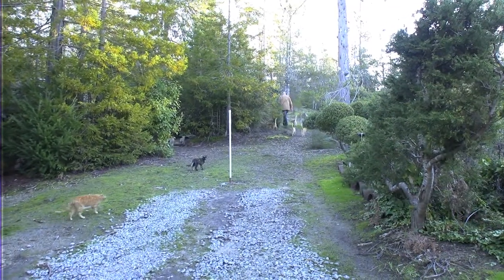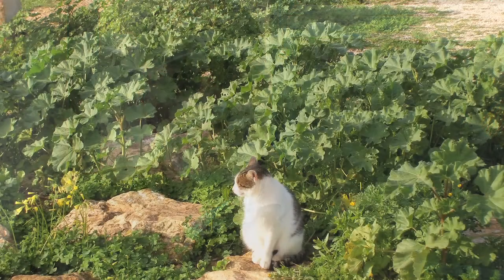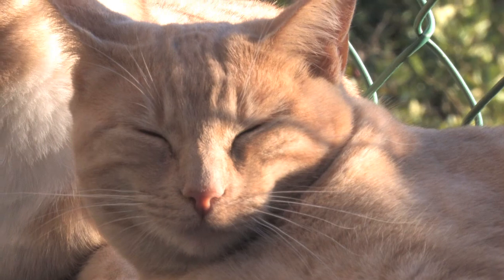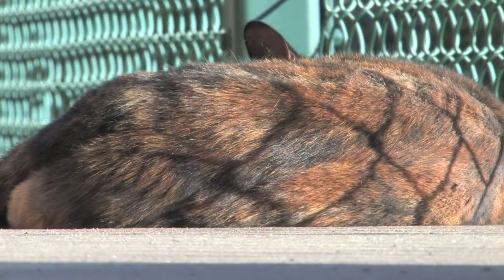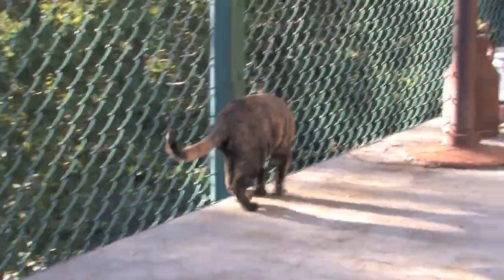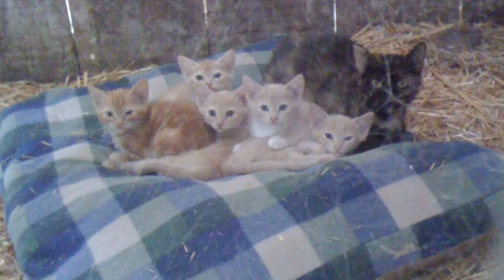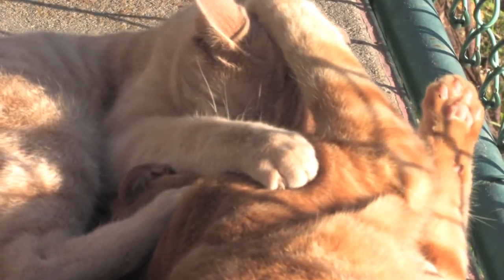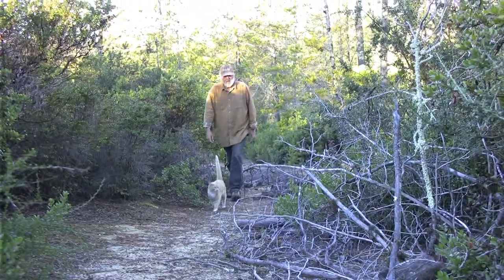The Cat Whisperer!.mov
A story about a a friend who adopts 5 feral kittens and their mama at Elkhorn Slough in Monterey County, California.